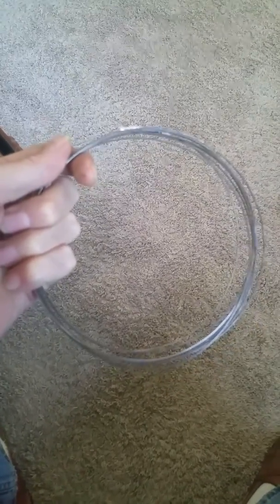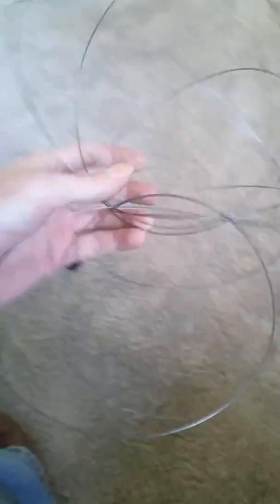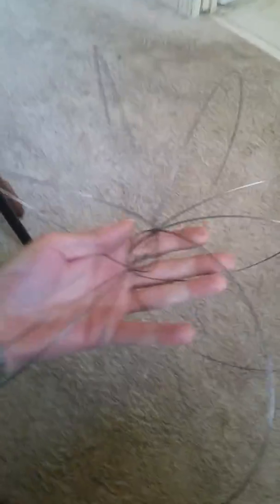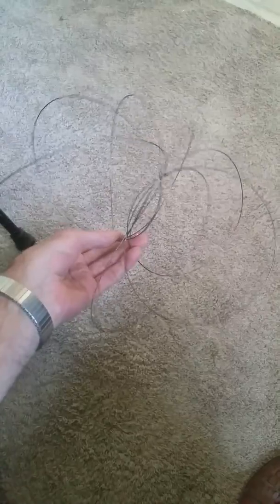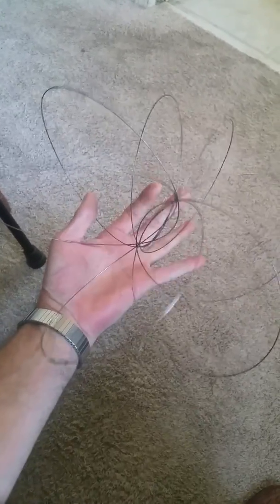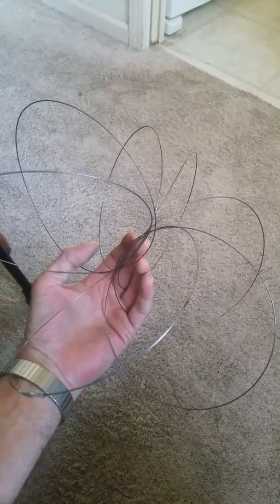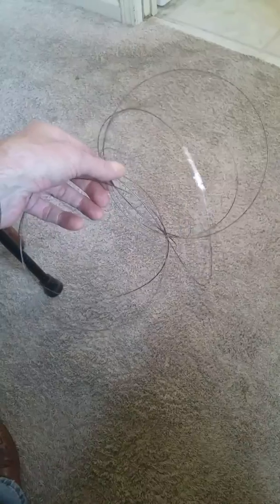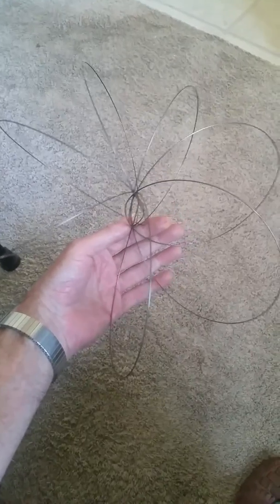Home made Toroflux toy For Physics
Here's a home made spring toy.  The original toy developed by Jochen Valett in the mid 1990s.

My interest is in the physics geometry and mathematics of the object. It's shape, volumes, stresses, torsional vectors, loop expansion, contraction and distribution over space. And other interesting observations.